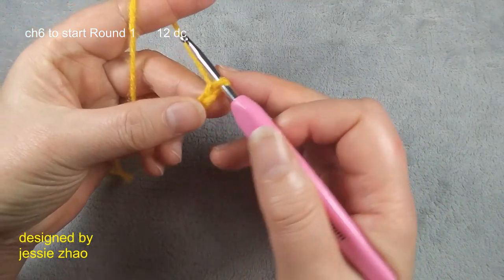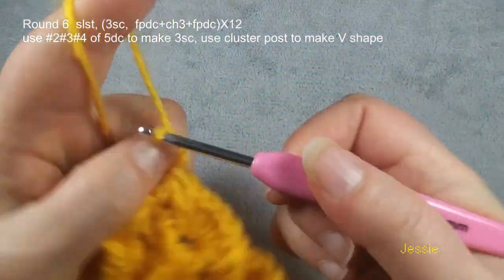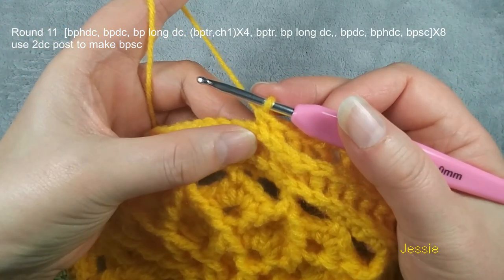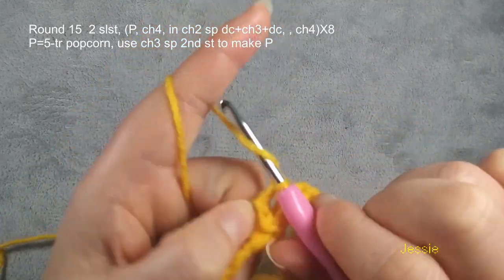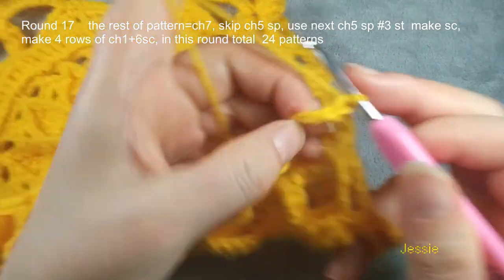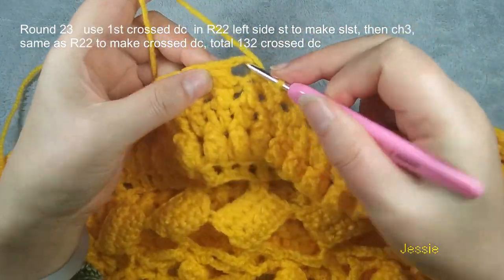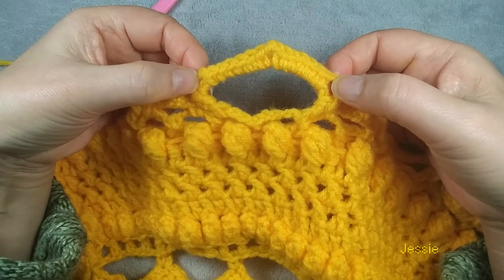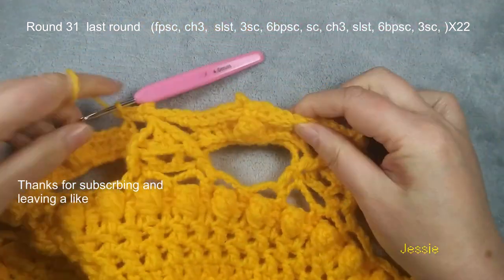crochet mandala doily #17 easy pattern/crochet table mat/ganchillo mandala doily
This pattern is designed by Jessie Zhao
Please DO NOT  follow this video  to make your own tutorial video. thank you